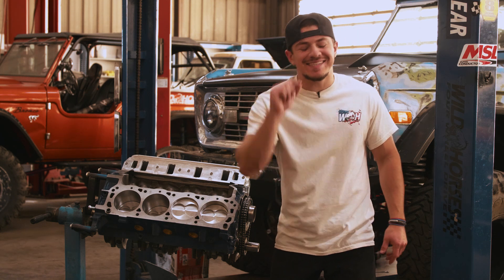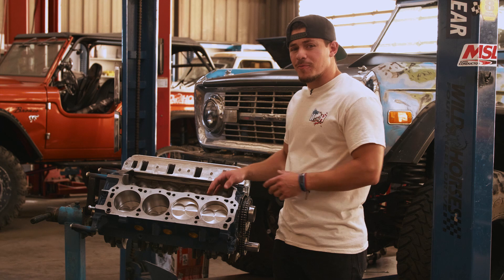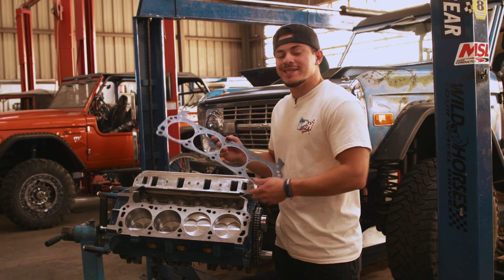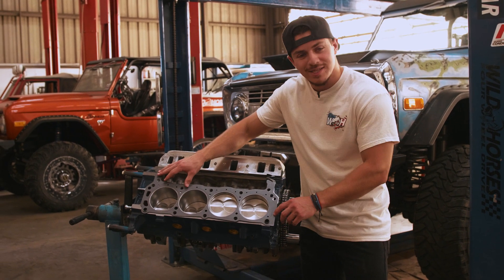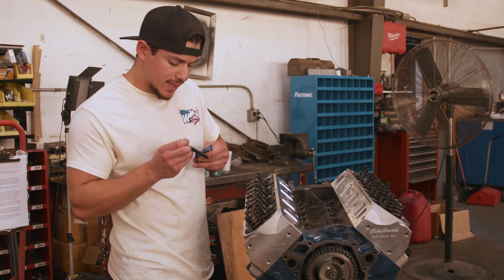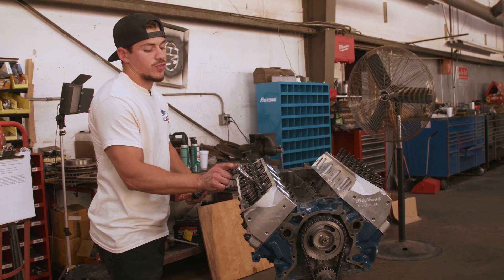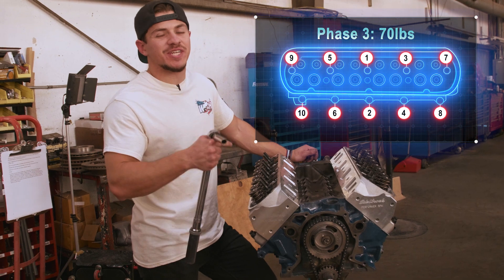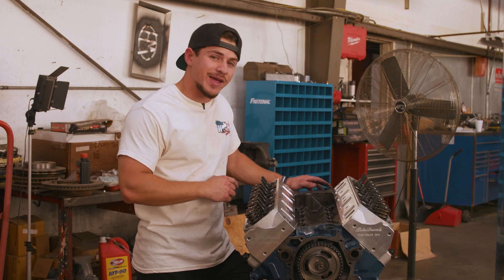Tech Tuesday: How to Install Heads on a Small Block 302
In today's Tech Tuesday, we go over the simple task of installing heads on a small block 302. The process is fairly simple across all engines, so you can use this method on your own engine block. Double check your engine block's specified torque specs and make sure you follow the specified patterns.

0:00 INTRO
1:00 Tools needed to replace a head
1:16 Install dowel pins small block ford 302
1:37 Install head gasket ford 302
2:04 Avoid this gasket mistake
2:25 302 cylinder head installation
2:38 Safety Tips About the Small Block Ford 302 install You Can't Afford To Miss
3:20 How To Lubricate Bolts and Washers
3:54 3 Steps to tighten bolts

EDELBROCK E-STREET | CYLINDER HEADS PAIR | Ford Small Block Install | Small block Ford engine build | Ford Small Block | Ford Bronco Small Block

Joel 2:4